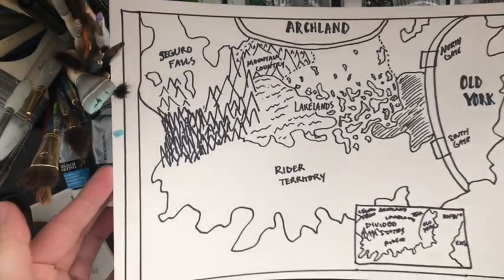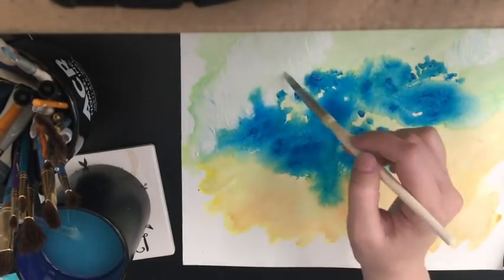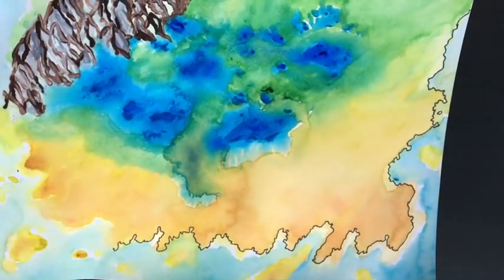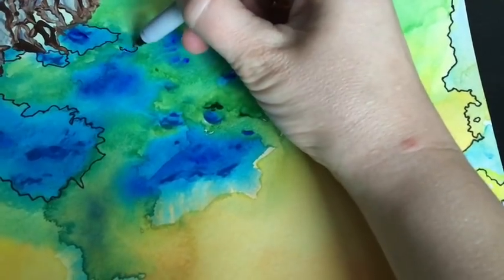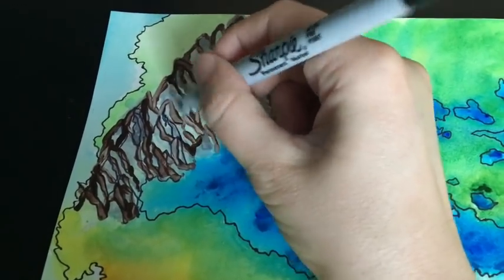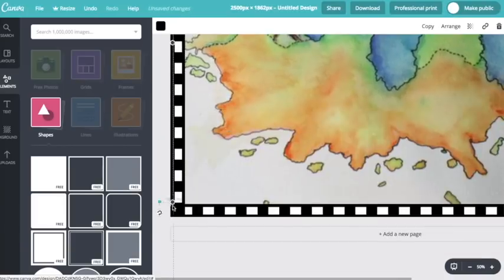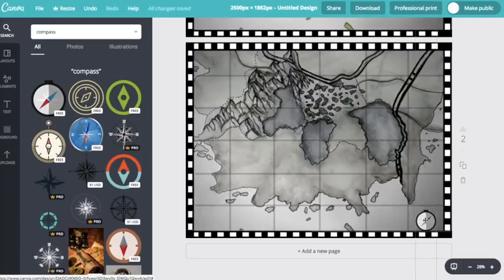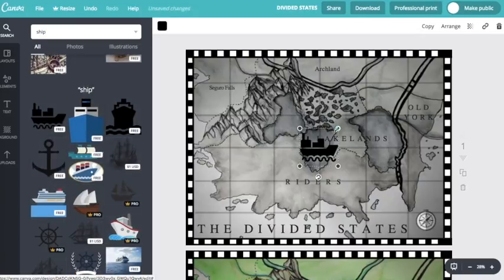HOW TO MAKE A MAP FOR YOUR NOVEL | A Watercolor & Canva Tutorial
Want to create a map for your fantasy or sci-fi book world? (Or any other kind of book map?) This is my process for creating a map with watercolor and canva, completely free and adaptable to your needs!

❤️ Bethany